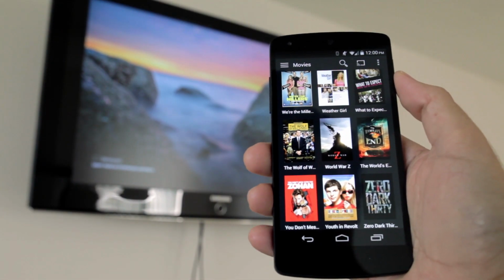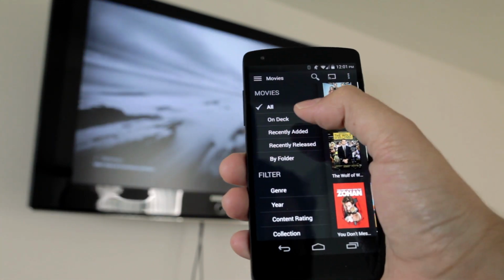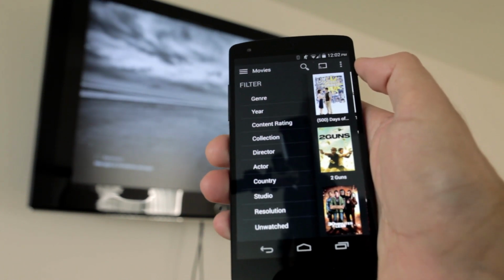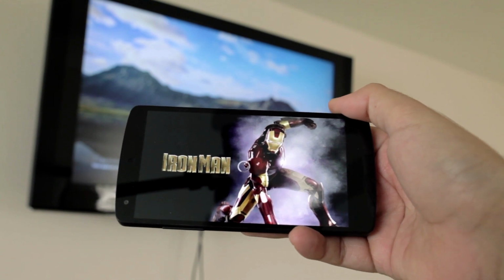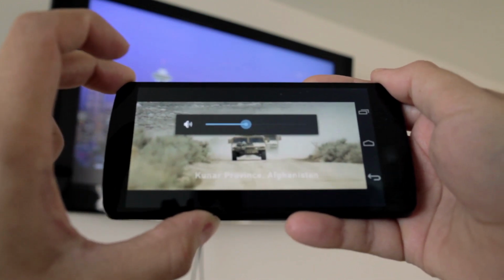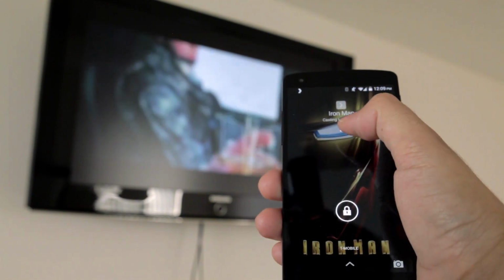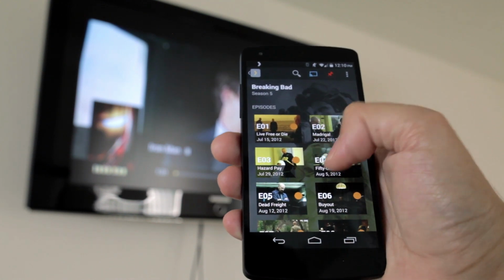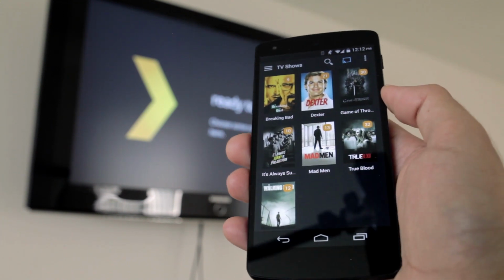Plex Media Server | Android Chromecast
Plex is a powerful application that allows you to enjoy and share your media content with your friends and family. It doesn't matter if you are on a mobile phone, laptop, tablet or even TV. You are able to easily watch your content.

Share your library with me.  User: Wicked4u2c

In order to stream to your television, you will need a Chromecast

👕 MERCH
Cool shirts I like to wear